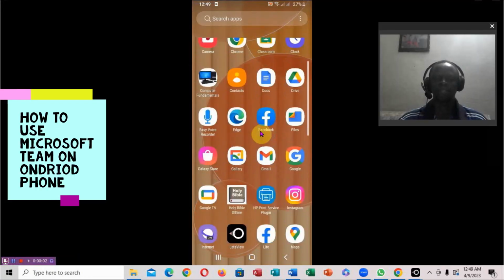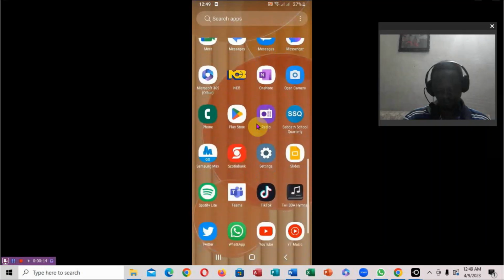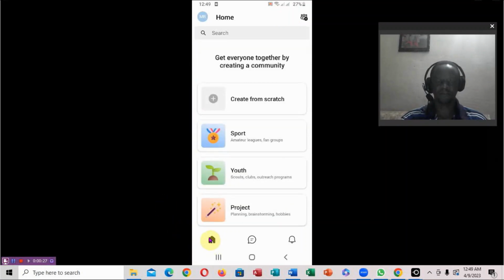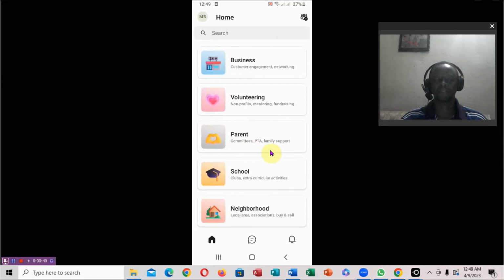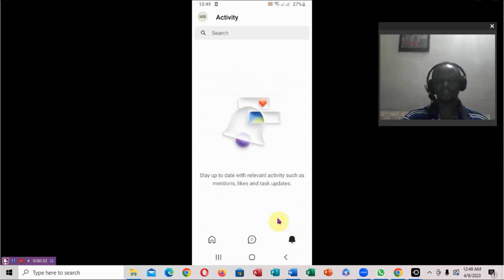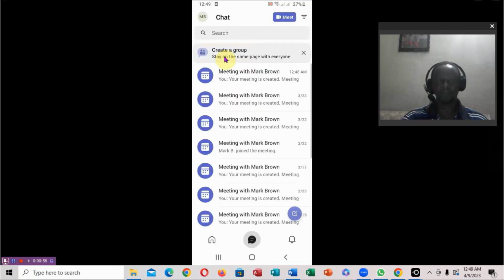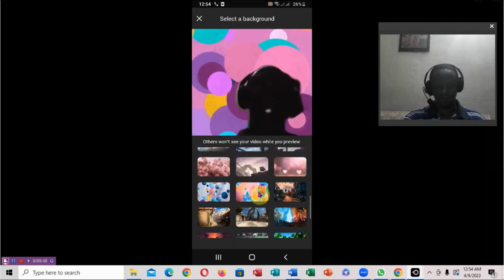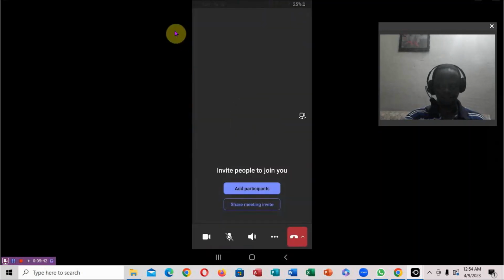How to use Microsoft Teams in Mobile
In this step-by-step tutorial for Beginners, learn how to use the Microsoft Teams app ON Android. Teams is a collaboration app with all of your chats, meetings, and files in one place.